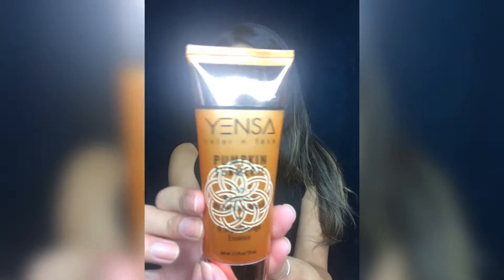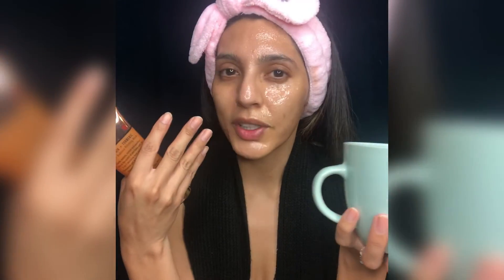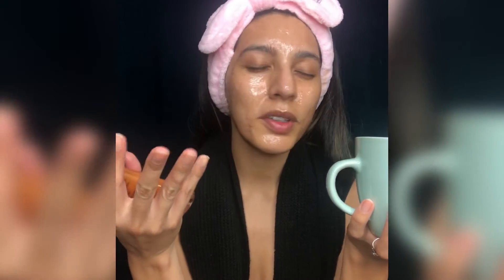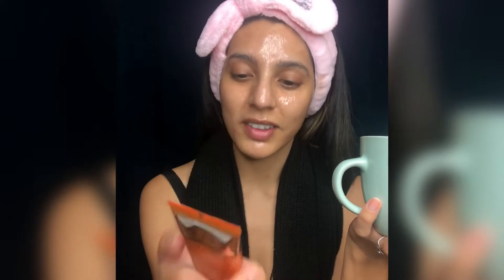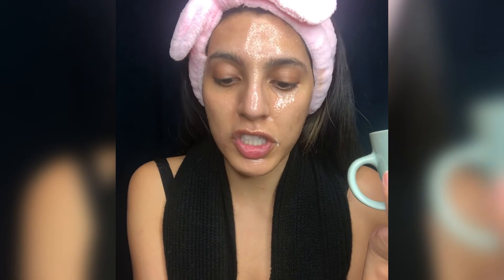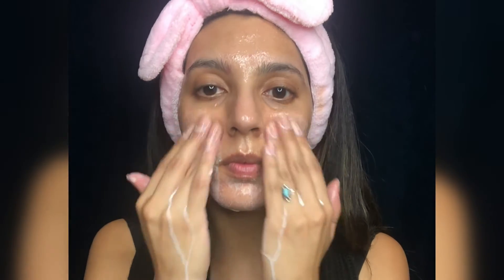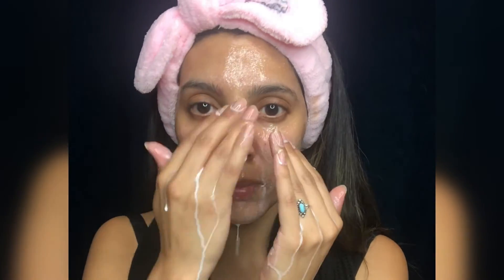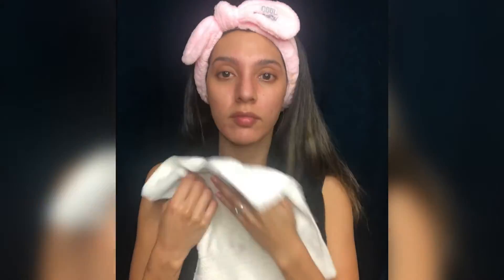Facial Friday! Using Yensa's Pumpkin Tumeric Polish